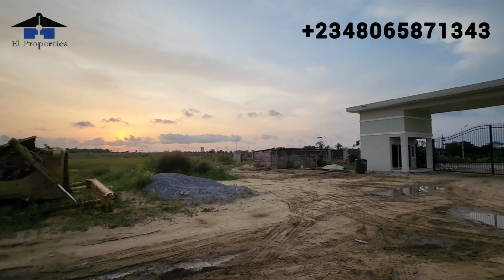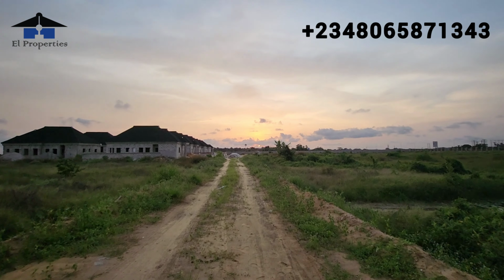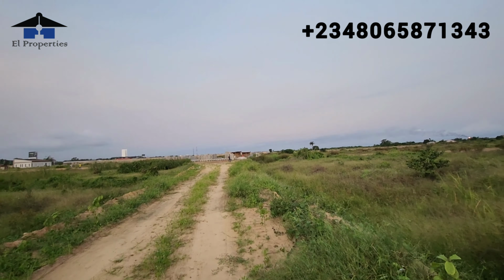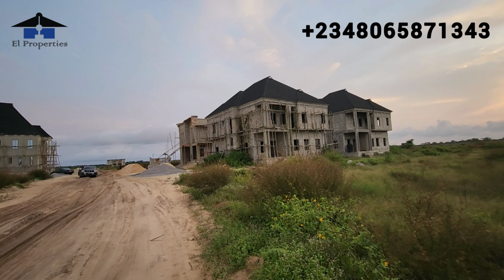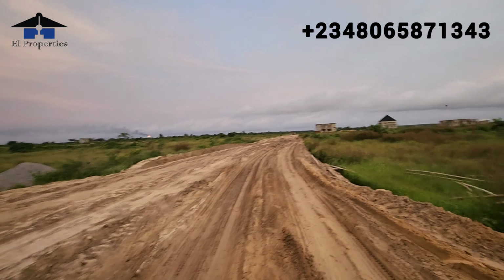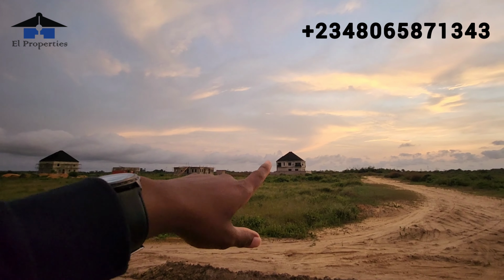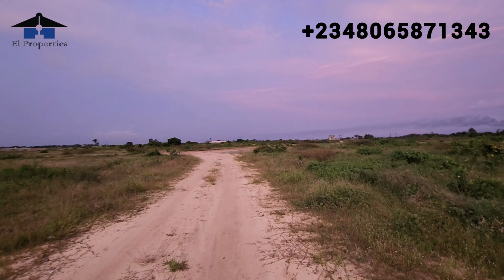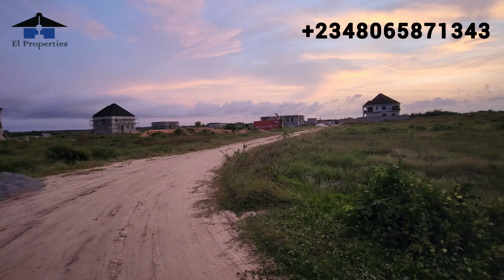NEW UPDATE: Affordable Land For Sale In Ibeju Lekki Lagos || Amen Estate Phase Three 3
Amen Estate Phase 3 Three | Land For Sale In Ibeju Lekki Lagos |

RESIDENTIAL PLOT:
▪︎500sqm
👉N33 million on OUTRIGHT PAYMENT
👉N34,650,000 million on 6 MONTHS
👉36,300,000 million on 12 MONTHS

▪︎300sqm
👉SOLD OUT

(PRICE ALL INCLUSIVE OF DOCUMENTATION AND DEVELOPMENT
FEE)

BUILDING PROJECT:
▪︎ 4 Bedroom Fully Detached Duplex (Caracas Finished) : N105,000,000

ADDITIONAL INFORMATION:
▪︎Land Title: C of O
▪︎Land Size: 500sqm and 300sqm
▪︎Topography: 100% Dry Land
▪︎Fully Serviced Estate

For further inquires and inspection Call/WhatsApp